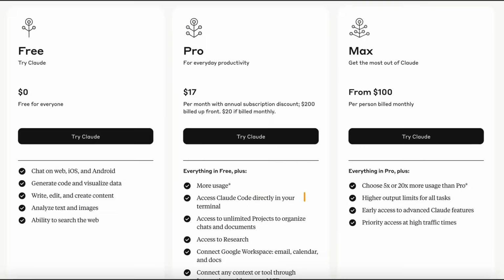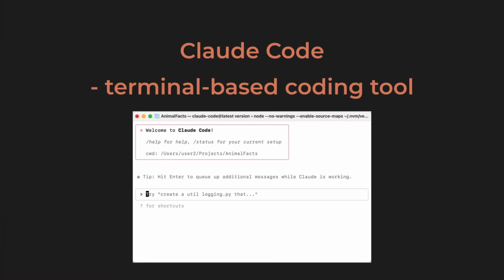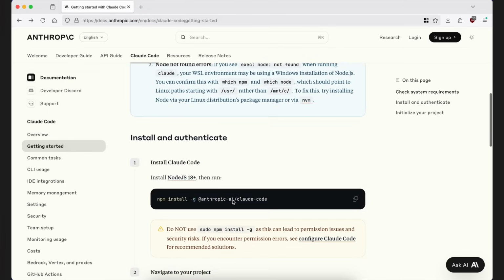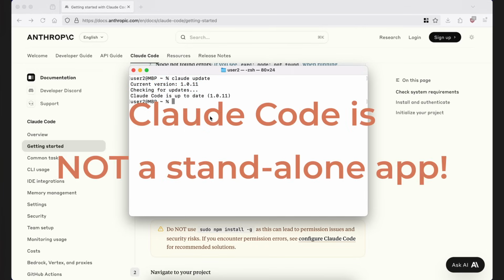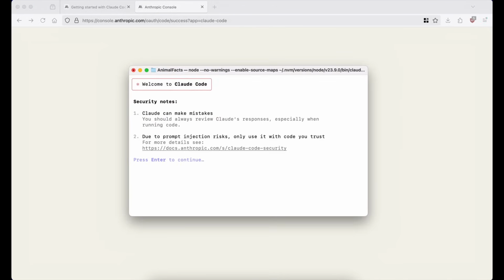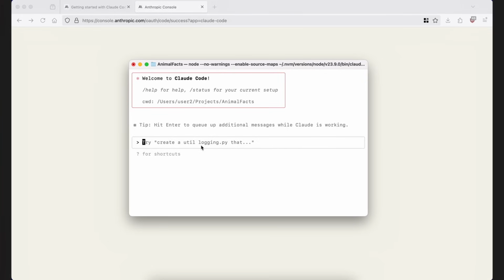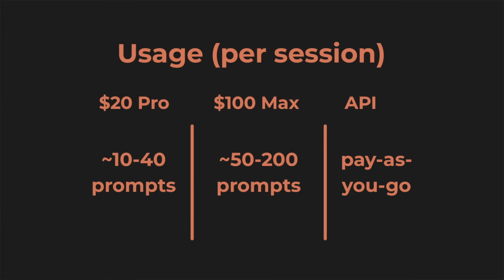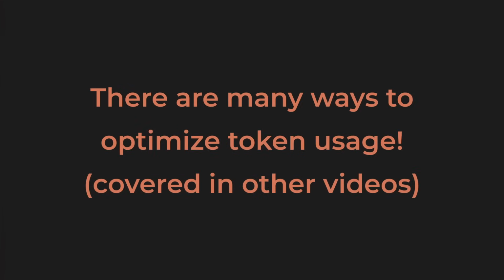Claude Code Is Now on the $20 Pro Plan — Setup & Features (Just Announced!)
Claude Code is now available on Anthropic’s $20 Pro plan, making it more accessible than ever. In this video, I’ll show you how to set it up, walk through the key features and limitations, and compare it to the $100 Max and API plans. Whether you’re new to AI coding or just want a more affordable way to explore Claude Code, this guide will get you started.

Videos:
1. Claude Code Installation Guide
Terminal Command to Run: npm install -g @anthropic-ai/claude-code

2. Claude Code $20 Pro Plan vs $100 Max Plan Feature Comparison

TIMESTAMPS:
00:00 - Intro
00:57 - Claude Code Overview
01:42 - Setting Up Claude Code + $20 Pro Plan
05:17 - Model Access: Pro Plan vs Max Plan
06:03 - Usage Limits: Pro Plan vs Max Plan
07:12 - Conclusion